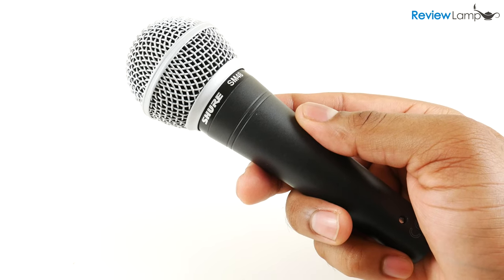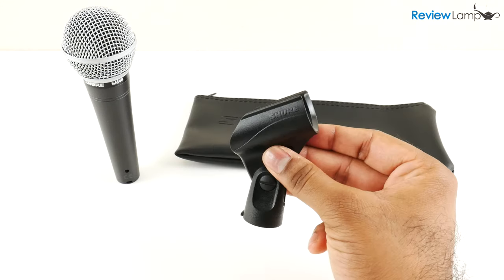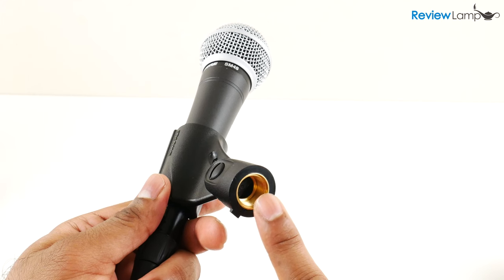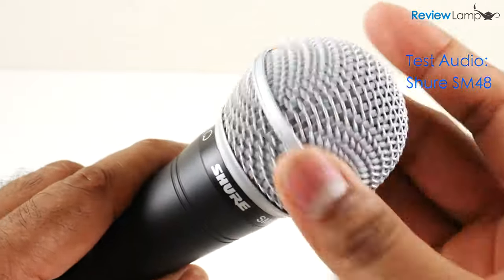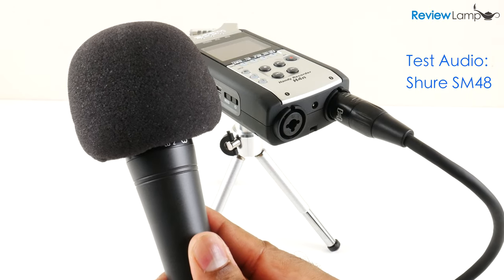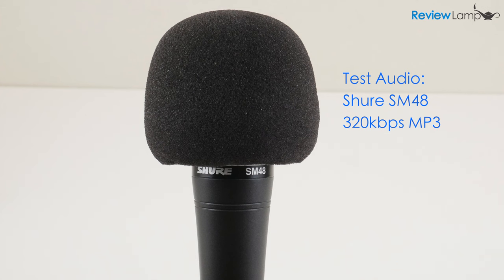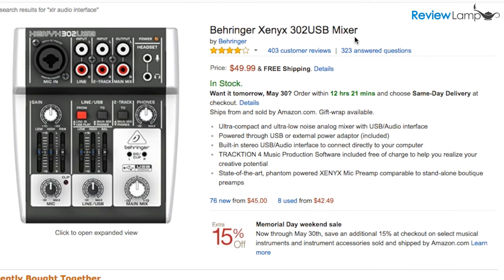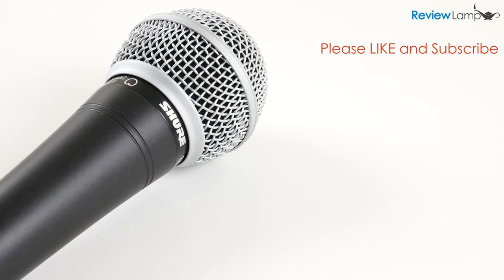Shure SM48 Review and Test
Shure SM48 Vocal Dynamic Microphone Review and Test
Shure SM48-LC Vocal Dynamic Microphone
Shure SM48 Windscreen
Shure SM58
Shure Sm48 XLR Cables

Today we’re reviewing the Shure Sm48 Dynamic Cardioid Microphone. This is a popular Dynamic mic that’s used for both live performances and for studio recording. The SM48 is available in two configurations. The SM48-LC, which I am using today and the SM48S-LC which adds an on-off button. Both mics are identical in every way, except for the on-off button. So when you buy the Sm48, you get the mic itself, a pouch to store it in and a mic stand adapter. The sm48 has an all-metal construction with a male XLR connector on the bottom. They do not provide an XLR cable with the mic and you’ll need to buy one separately. And since this is a dynamic mic, it doesn’t require phantom power, so it’ll plug straight into a mixer, PA system, audio interface or even a camera that has an XLR input. I’ll leave links to a few different types of XLR cables that you can use with the Sm48, in the description below.Now the mic stand adapter that comes with it, will mount to any standard mic stand with a ⅝” thread. If you’re using it in a home studio setting, you can always mount it to a tabletop mic stand. And I’ll leave links to some mic stands that will work with the Sm48, in the description below. Now since this a dynamic mic, it’s mainly designed to be used handheld and held close to your mouth, when recording. And that’s exactly how I am currently using it and the audio you’re hearing now is from the SM48. The Sm48 does come with a built-in pop filter, but I still recommend using a windscreen to reduce the impact of plosives. The built in pop filter isn’t as good as an external windscreen.  And I currently have this one installed on my Sm48. I’m about 2 inches away from the mic and the mic is connected to the XLR input on the Zoom H4n. Its being recorded in the MP3 format at the 320kbps data rate setting. I have set the input level manually to 70 percent on the H4n and I’m going to read you a quote, just so you can hear how it sounds. “The whole problem with the world is that fools and fanatics are always so certain of themselves, and wiser people so full of doubts."
- Bertrand Russell As you could probably tell, the quality of the Sm48’s audio is really good. The recording is warm and crisp and there’s very little background noise captured. And this is really good if you have a noisier room and dont have sound booth or any kind of sound insulation. It’ll perform pretty well for vocals, podcasts, voiceovers and for live performances. Now it definitely doesn’t sound as bright as its more expensive sibling the Sm58, but its a also a whole lot less expensive than the Sm58. I’ll leave links to both mics below, in case you wanna to check em out. Now if you wanna record into a PC/mac you will need aUSB interface of some kind. The least expensive option is the Behringer Xenyx 302USB mixer and again I’ll leave a link to that below, in case you’re looking for a USb interface.  Overall the the Sm48 is a really good mic for the price. Especially if you’re starting out and need a good quality mic and you’re not really looking to spend a whole lot of money. Its very well designed, its rugged and it’s priced just right.  I definitely recommend this mic for beginners, especially for folks looking to record vocals. Hope this review was useful.